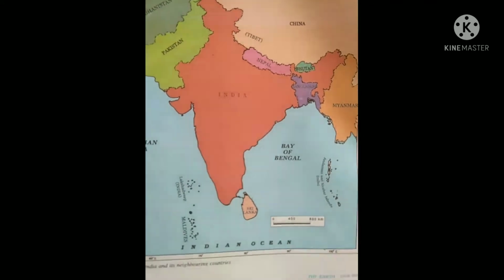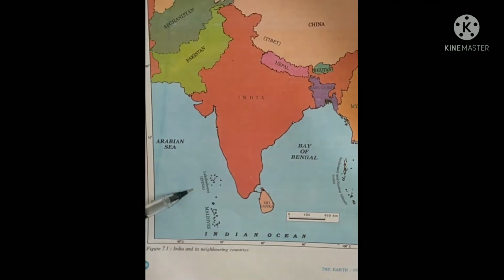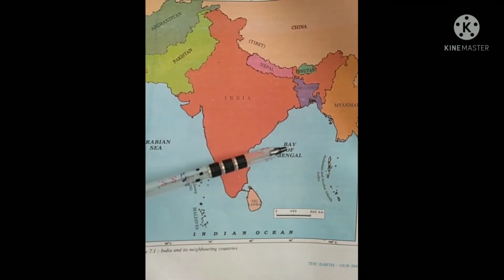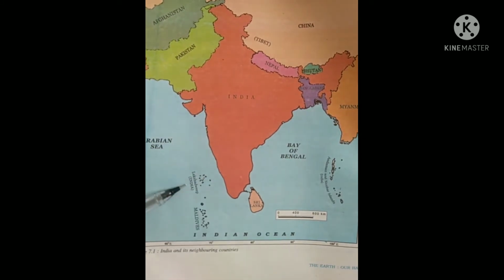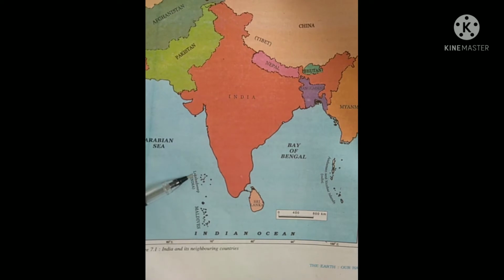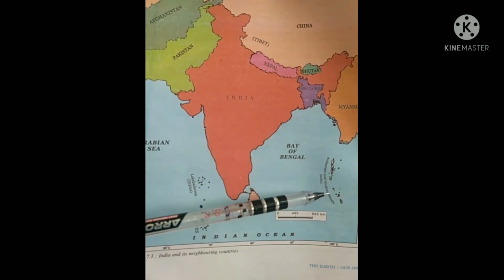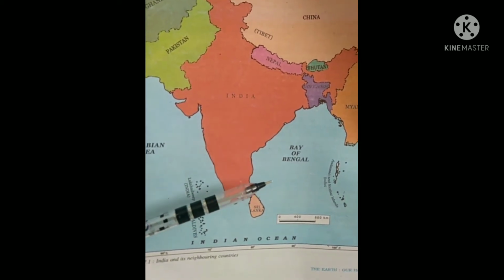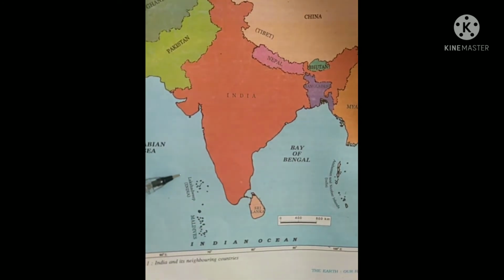4. Coastal Regions and Islands of India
Islands and Life in the Coastal Plains and Islands